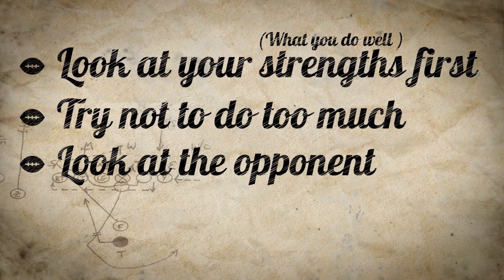Jim Caldwell: Detroit Lions: Game Planning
Detroit Lions head coach Jim Caldwell tells coaches to focus on your own strengths first, then worry about what the other team will do.